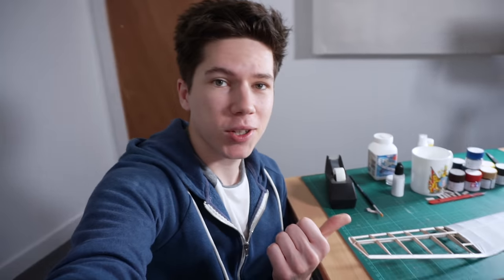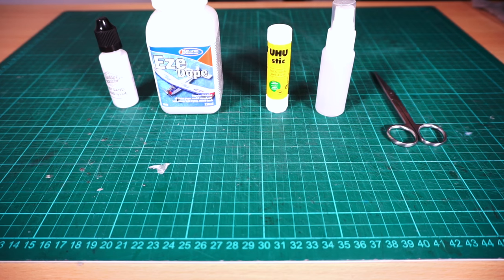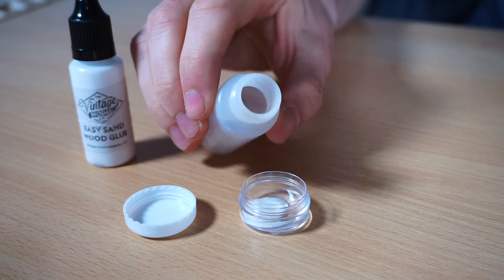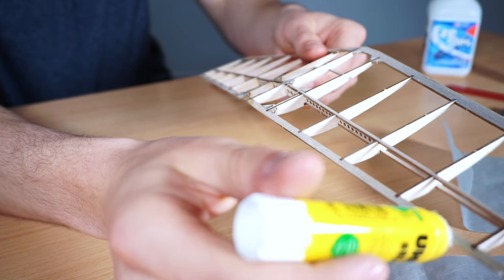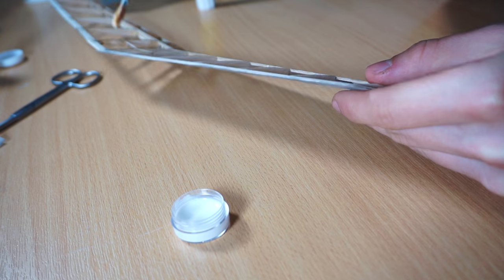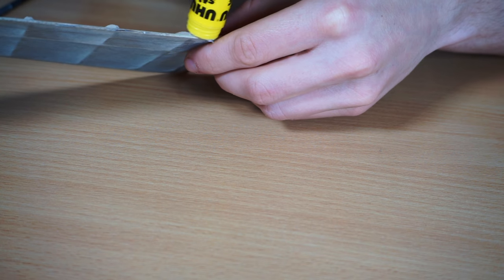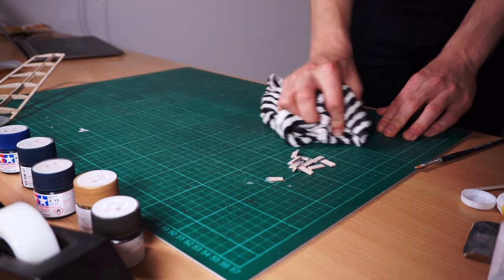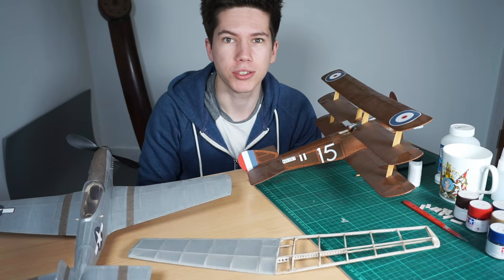How To Cover a Model Airplane with Tissue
The Vintage Model Company is all about enabling you to create flying works of art through the medium of precision laser-cut kits, designed and manufactured in the UK. From our free flight planes in the Magnificent Flying Machine range to our beautiful Legends of Flight Radio Control models, we've got it covered when it comes to getting you into building balsa wood aircraft.